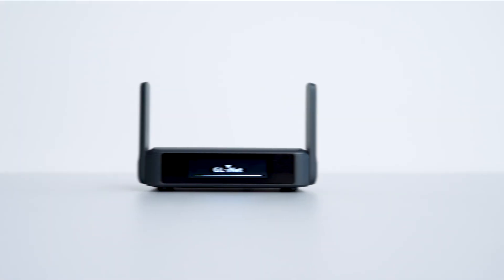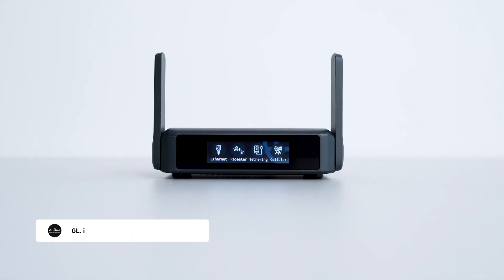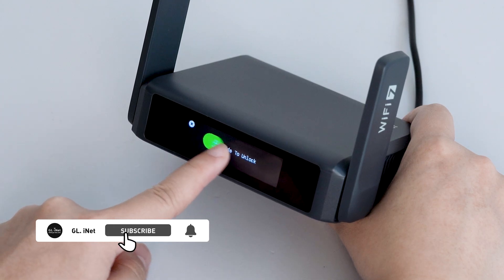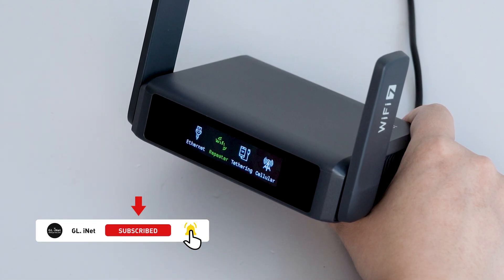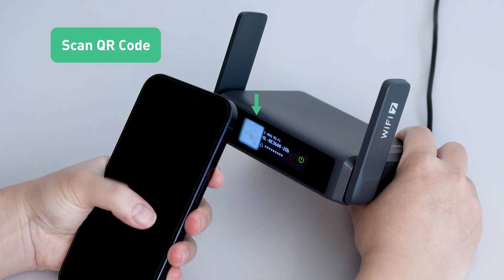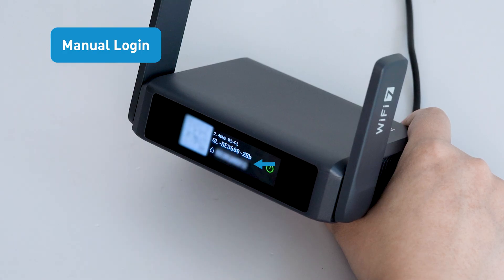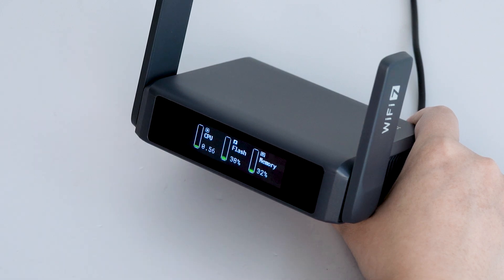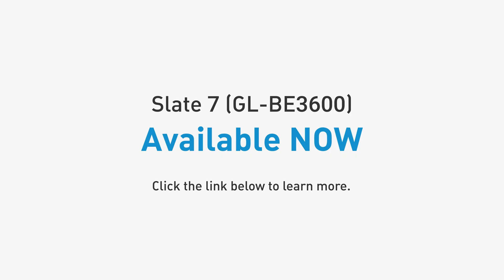Smart Network Control at Your Fingertips | Slate 7 (GL-BE3600)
Unlock powerful network control with just a touch. In this video, learn how to use the interactive touchscreen on the GL.iNet Slate 7 (GL-BE3600) — a compact, dual-band Wi-Fi 7 router designed for tech-savvy users who value speed, security, and simplicity. 👉 Explore more

👇 What You'll Learn in This Video:
0:13 Instant Connectivity
0:25 Always Stay Updated
0:31 On-screen VPN Switching
0:41 Memory & Storing Monitoring

🛒 Ready to upgrade your network experience?